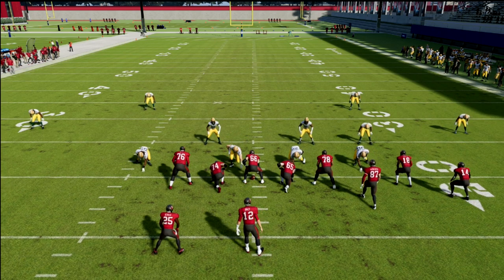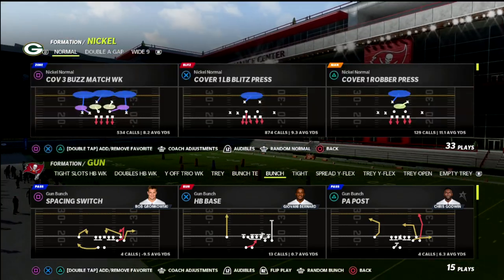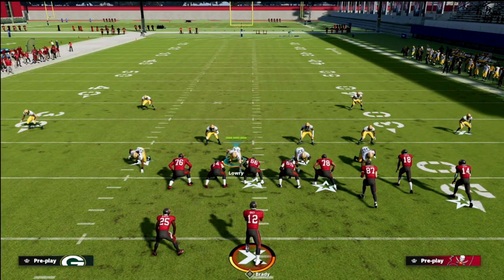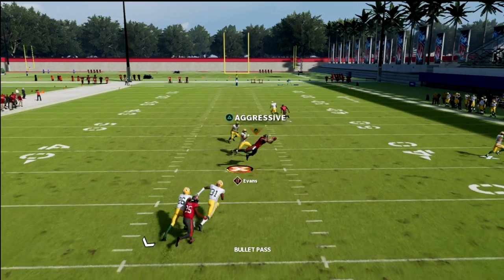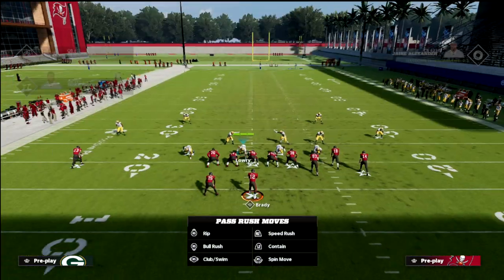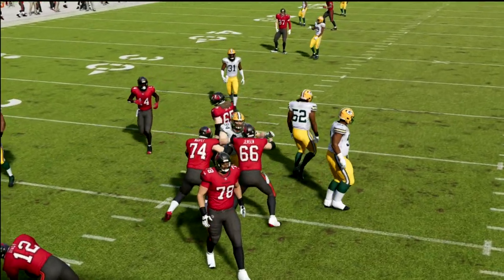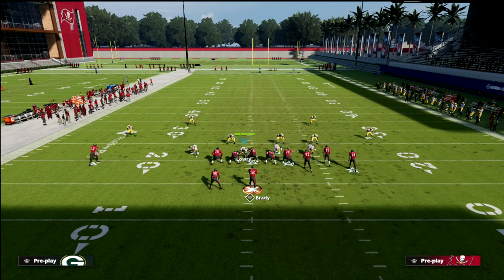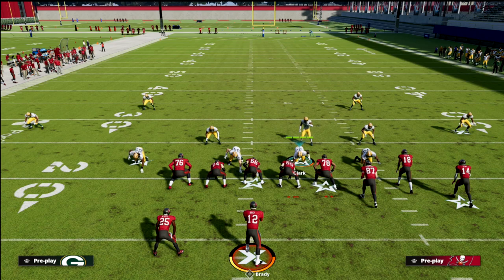This Tip Will Help You Stop Giving Up Bombs In Match Defense| Madden 22 Tips